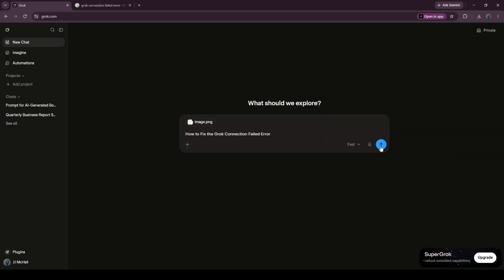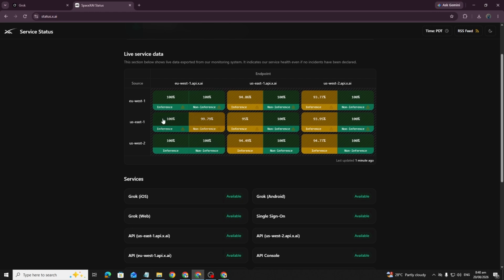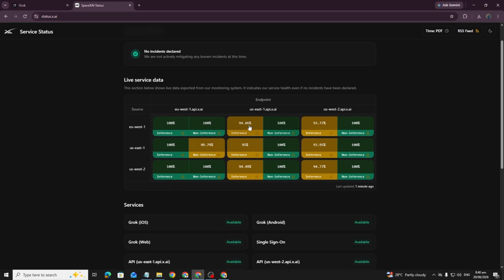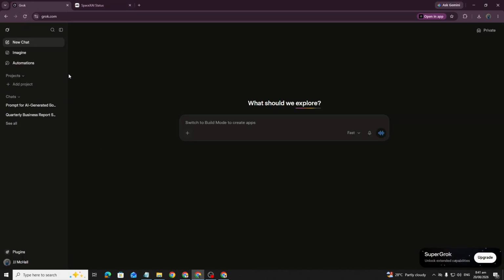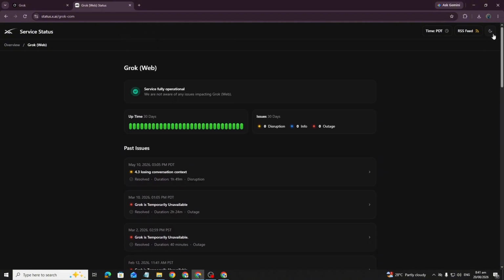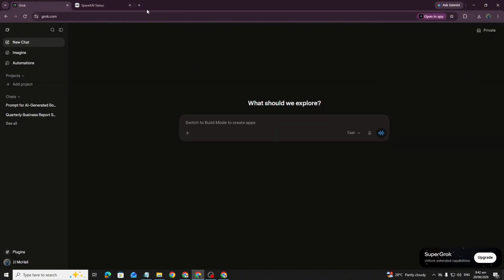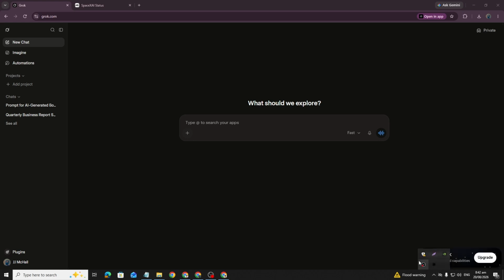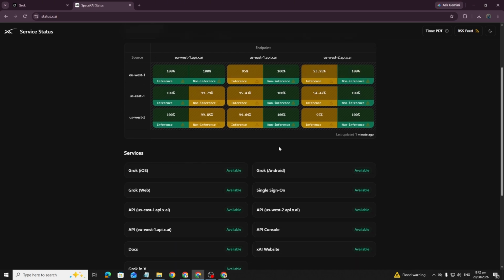How to Fix the Grok Connection Failed Error Easily 2026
In this video I have shown How to Fix the Grok Connection Failed Error Easily 2026.

In this tutorial, you will learn how to troubleshoot and easily resolve the Grok Connection Failed Error. The video walks you through simple steps to identify the root cause, check connection settings, and apply effective solutions. We break down the process into manageable tasks to ensure you can follow along effortlessly.

Addressing connection errors is crucial as they can disrupt workflows and affect productivity. This fix is particularly important for businesses relying on consistent data processing and connection management. Whether you're utilizing Grok for data analytics or live data streaming, resolving this error will save you valuable time and resources.

Automation of connections plays a vital role in modern business operations. Integrating Grok with other tools and services streamlines workflows and enhances efficiency. Understanding and fixing connection issues can lead to improved automated data handling, allowing for a more seamless business operation.

This tutorial is crafted for both beginners and professionals looking to troubleshoot connection errors efficiently. Whether you're introducing Grok to your team or managing it in a large-scale business environment, this guide will provide you with essential insights and actionable steps.

You'll learn:
- How to identify the Grok Connection Failed Error
- Key settings to check for connectivity issues
- Step-by-step troubleshooting methods
- Solutions to apply for immediate fixes
- Best practices for maintaining stable connections

Perfect for IT professionals, data analysts, and software developers seeking to enhance their troubleshooting skills and efficiency with Grok.

0:00 Introduction
0:42 Identifying the Error
1:10 Checking Connection Settings
2:00 Step-by-Step Troubleshooting
3:00 Applying Solutions
3:30 Best Practices Recap